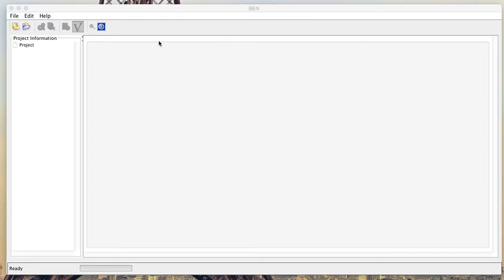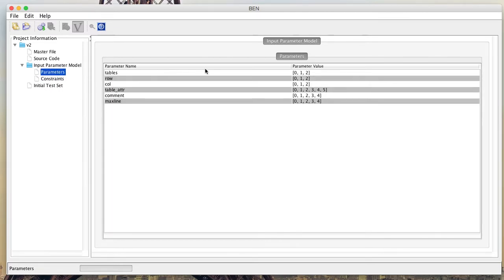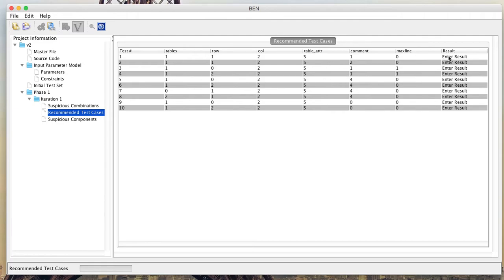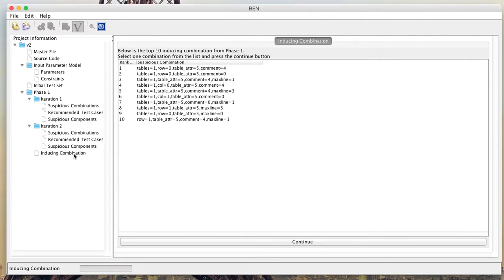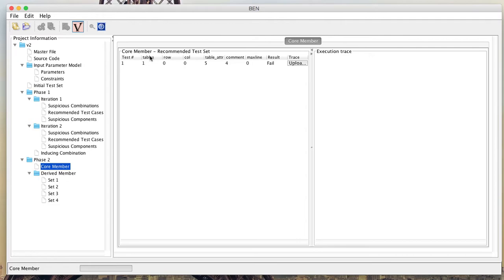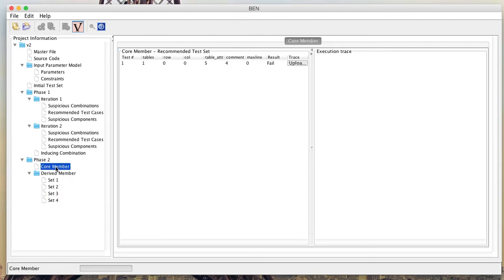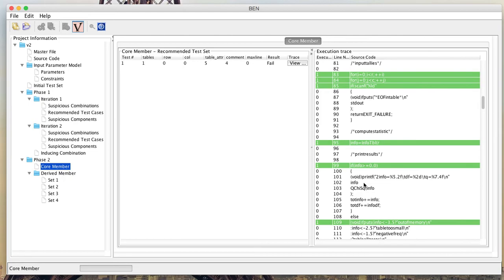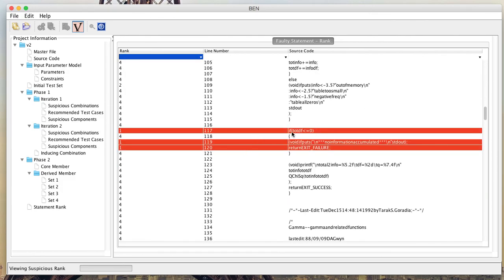BEN fault localization tool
BEN - Fault Localization tool using Combinatorial Testing